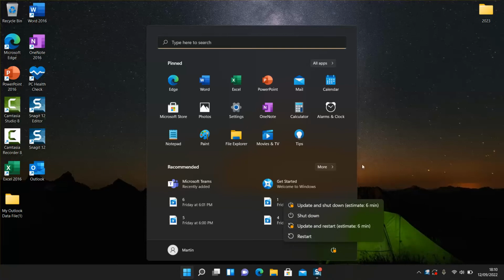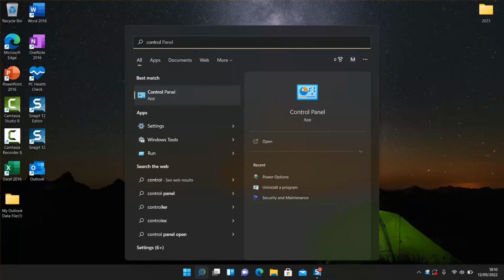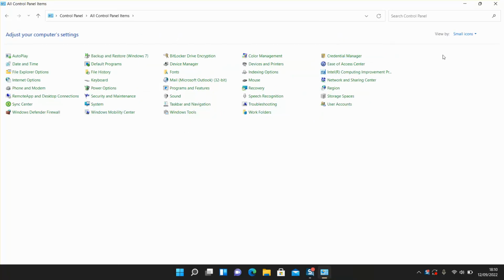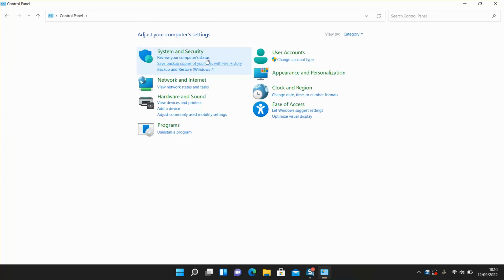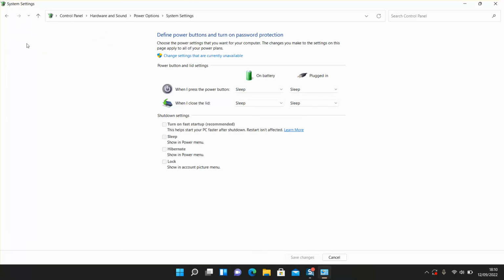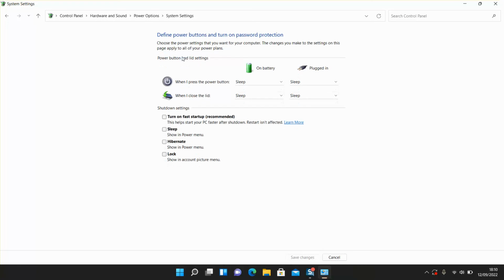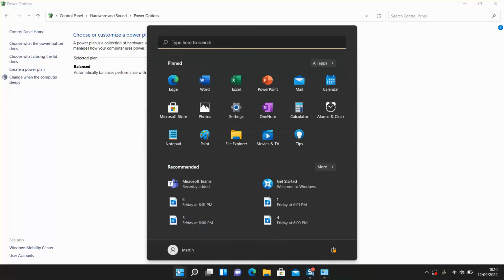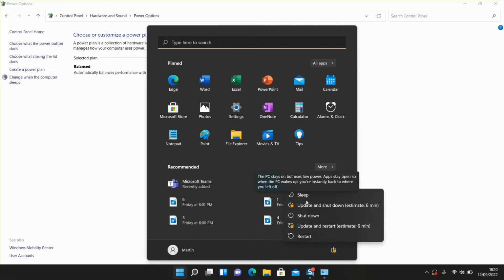How to recover the sleep button in windows 10 & 11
In this video I will show you how you could easily get back the sleep option in windows computer for windows 10 and windows 11